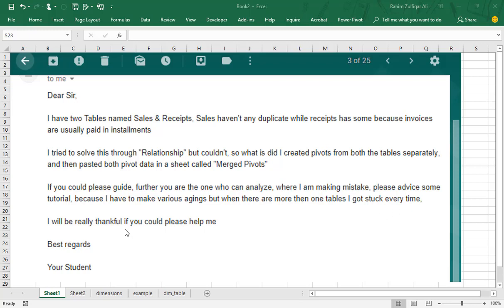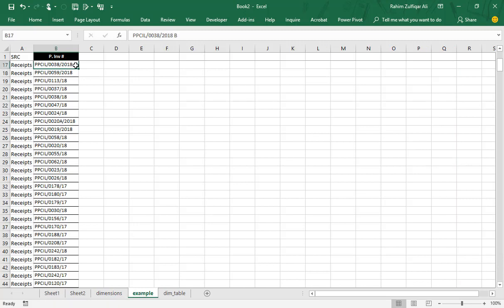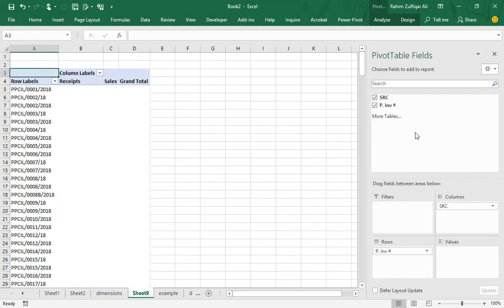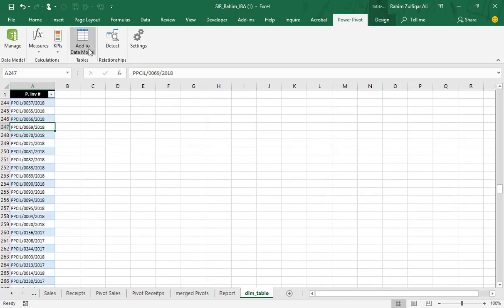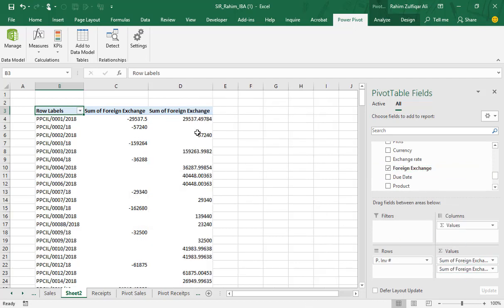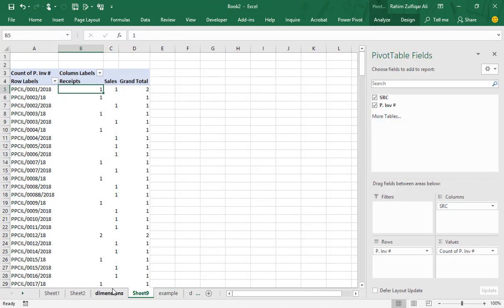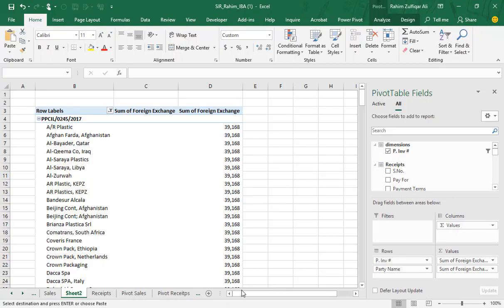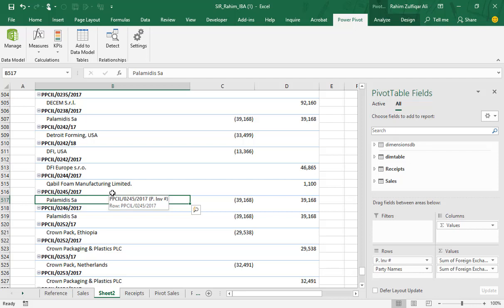CASE STUDY - RELATIONSHIP ISSUES BETWEEN THE TABLES - POWERPIVOT - POWERBI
For Training Call at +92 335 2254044